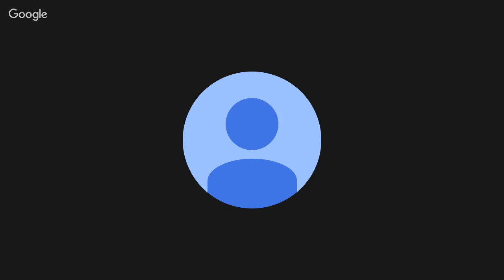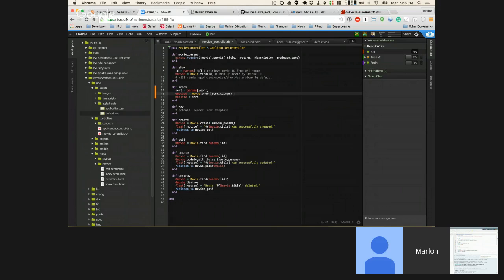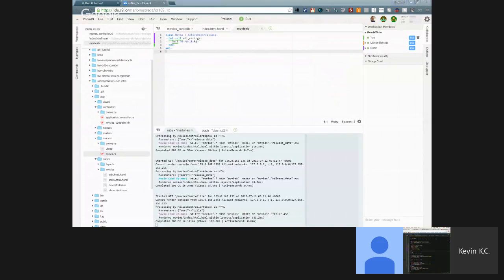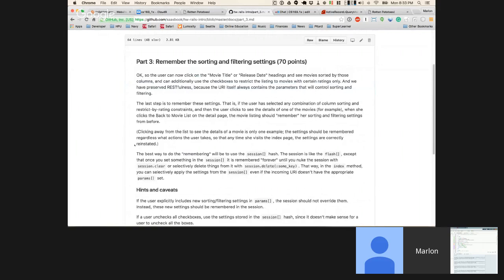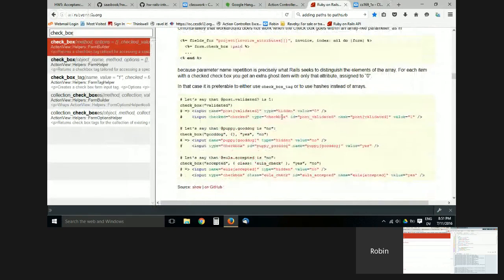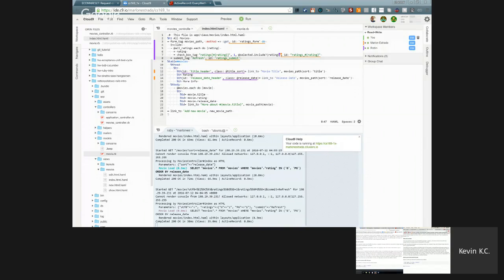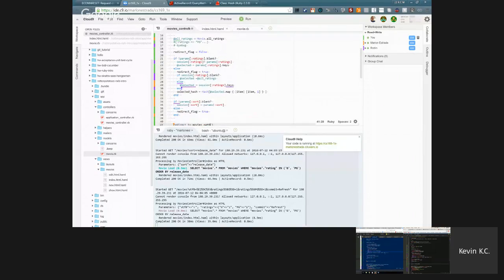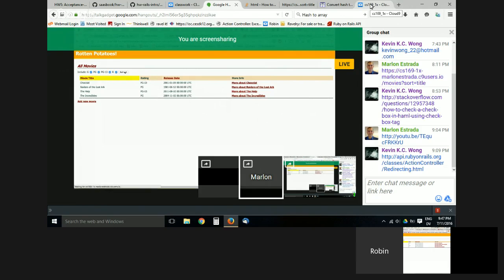CS169 HW3 Pair Programming